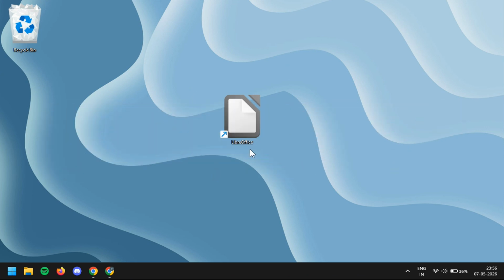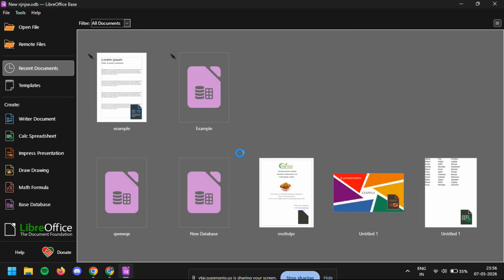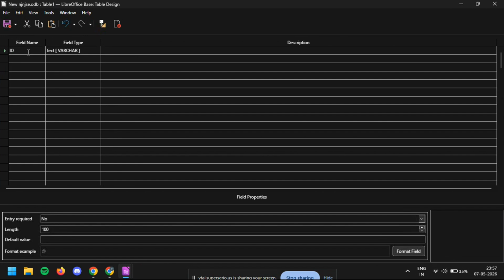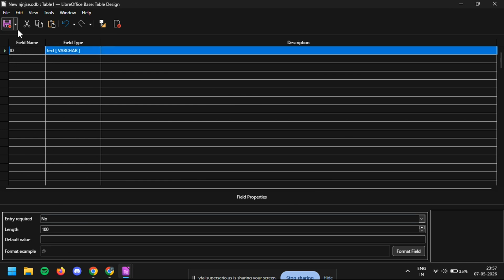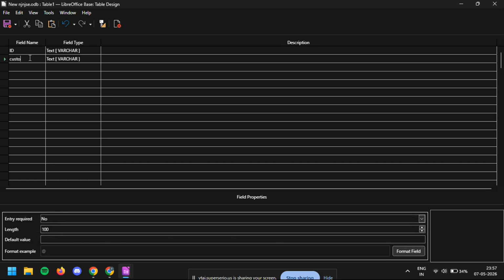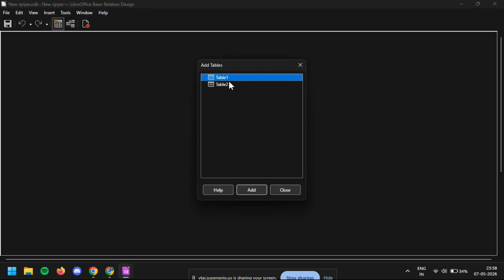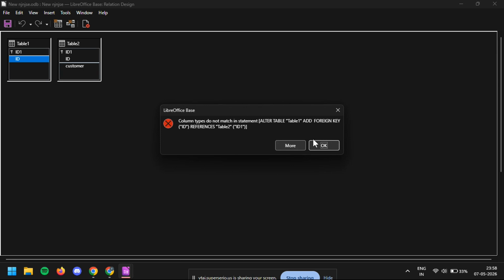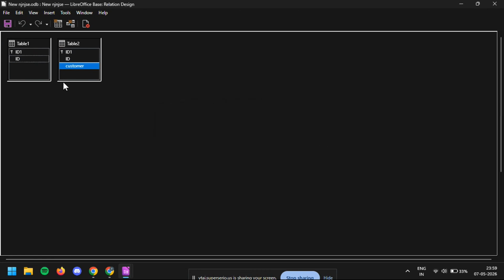How To Add Foreign Key In LibreOffice Base (Step By Step Guide)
Learn how to add a foreign key in LibreOffice Base step by step. This tutorial shows how to create tables, set a primary key, and link tables using Relationships for a proper database connection.

🕚Timestamps:
00:00 Intro
00:22 Create a New LibreOffice Base Database
01:02 Create the First Table With a Primary Key
01:43 Create the Second Table With a Matching Field
02:18 Open Tools And Go To Relationships
02:44 Link the Primary Key To the Foreign Key Field
03:10 Save the Relationship and Final Tips

✍️What You'll Learn In This Video:
• How To Create A New Database In LibreOffice Base
• How To Build A Table With A Primary Key
• How To Add A Matching Field For A Foreign Key
• How To Open The Relationships Window
• How To Link Two Tables Together Properly
• How To Save Foreign Key Relationships In Base
• How To Keep Your Database Structure Clean And Organized

💡Pro Tips:
• Make sure both linked fields use the same data type.
• Always set a Primary Key before creating relationships.
• Save each table before opening Relationships.
• Use clear table and field names to avoid confusion.
• Foreign keys help prevent inconsistent data across tables.

LibreOffice, LibreOffice Base, foreign key, primary key, relationships, database tutorial, how to add foreign key, libreoffice tutorial, base database, sql database, table relationships, beginner guide, office software, database design, tutorial